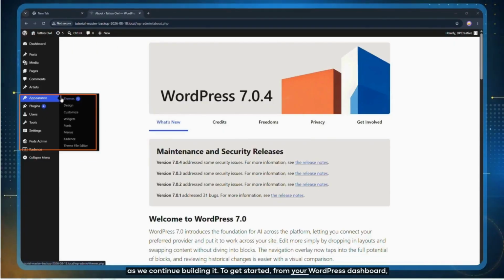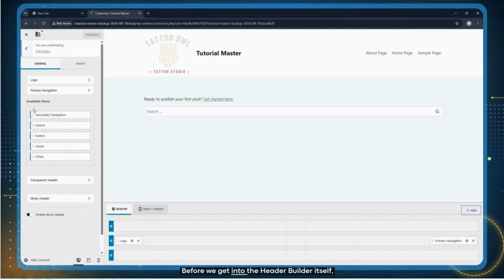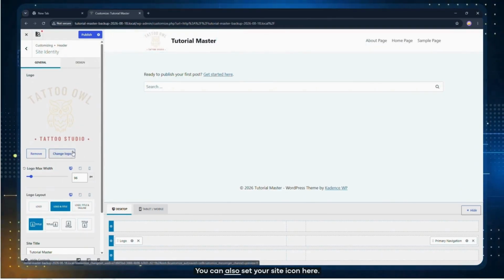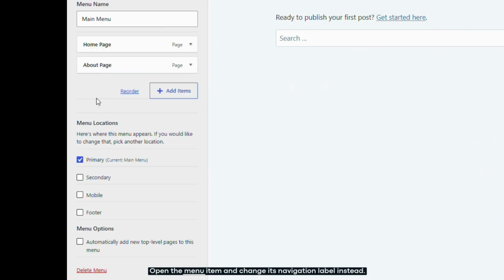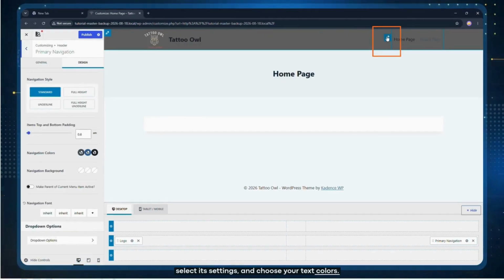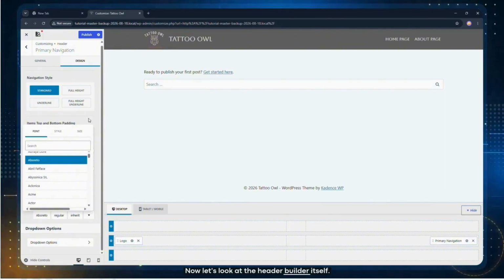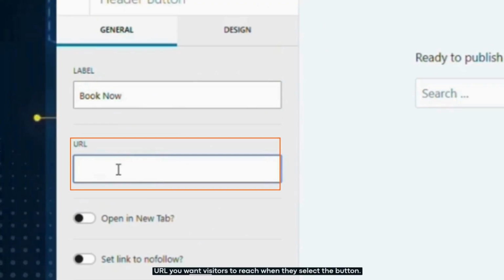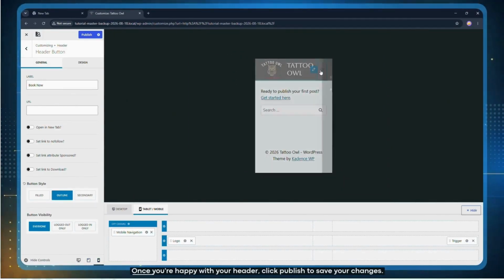How to Customize Your WordPress Header With Kadence Free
0:00 Intro
0:24 Open the WordPress Customizer
0:40 Logo, Site Title & Site Icon
1:18 Create and Edit the Navigation Menu
1:47 Change Header & Menu Colors
2:05 Customize Header Typography
2:28 Use the Kadence Header Builder
2:37 Add and Customize a Header Button
2:58 Check the Mobile Header
3:13 Final Header & Outro

Learn how to customize your WordPress header using the **free version of Kadence**.

In this beginner-friendly tutorial, I’ll walk you through the Kadence Header Builder and show you how to customize the main elements of your website header while I work on a tattoo studio website.

In this video, you’ll learn how to:

• Add and resize your logo
• Change your site title and site icon
• Create and edit a navigation menu
• Change navigation labels
• Customize header colors
• Change fonts and typography
• Use the Kadence Header Builder
• Add and customize a header button
• Preview and adjust your header for mobile devices
• Publish your finished header changes

Everything shown in this tutorial uses **Kadence Free**, so you can follow along without Kadence Pro.